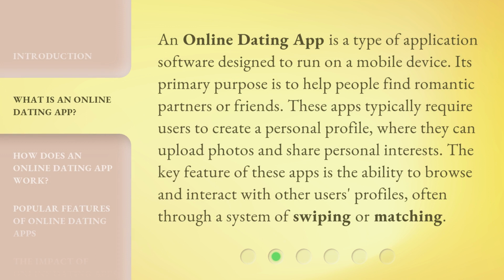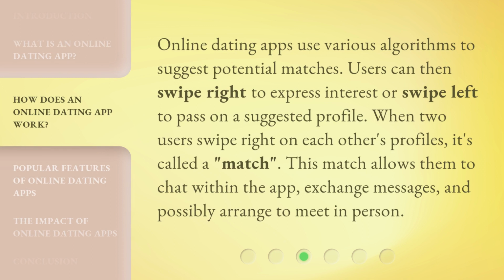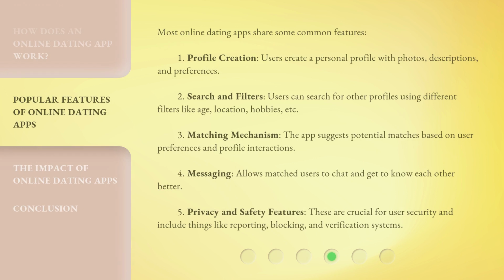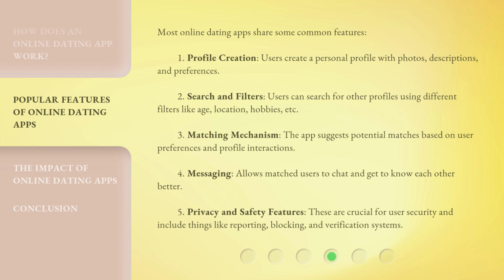Understanding Online Dating Apps: A Guide for English Learners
Cracking the Code: A Guide to Online Dating Apps for English Learners • Discover the secrets of online dating apps as an English learner! Get ready to navigate the world of swipes and matches with this comprehensive guide, packed with tips and tricks to help you find love and improve your language skills. Don't miss out on this essential resource!

00:00 • Introduction - Understanding Online Dating Apps: A Guide for English Learners
00:37 • What is an Online Dating App?
01:09 • How Does an Online Dating App Work?
01:36 • Popular Features of Online Dating Apps
02:27 • The Impact of Online Dating Apps